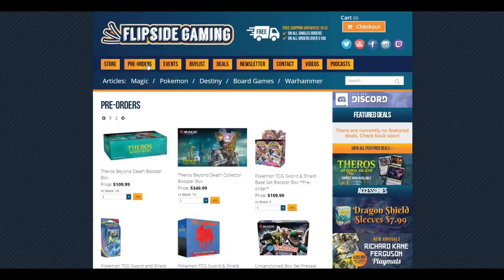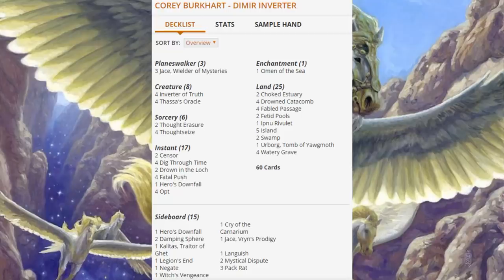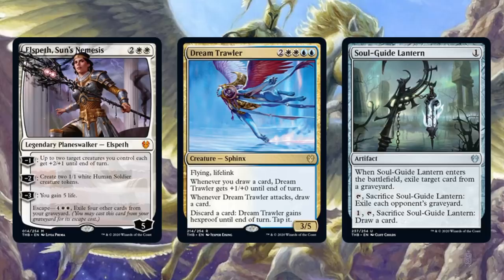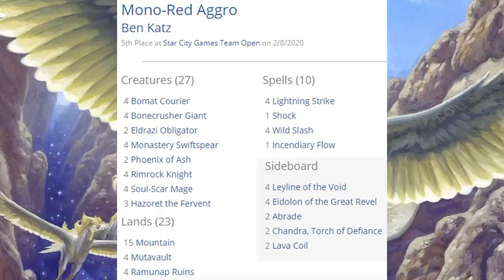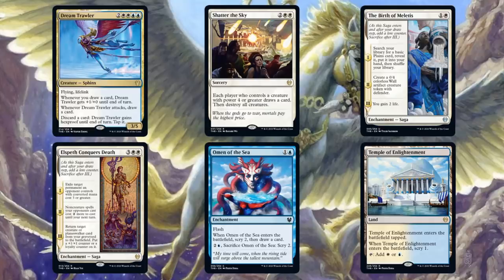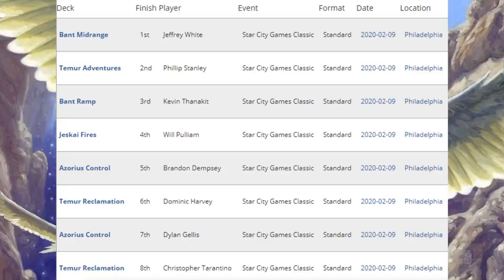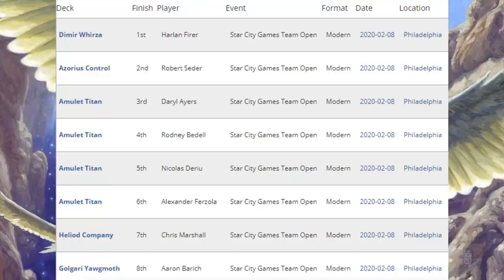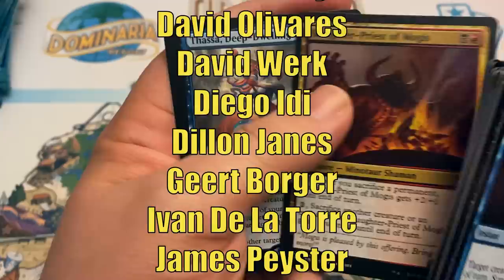MTG Players Tour Americas, GP Phoenix, and SCG Philadelphia Results and Deck Lists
Today we look at the results and some of the deck lists from Players Tour Americas, Grand Prix Phoenix, and Star City Games Philadelphia with a special focus on cards from Theros Beyond Death that performed well.

If you use this promo code anytime from February 4th, 2020 through February 29th, 2020 you will automatically be entered into a drawing where one winner chosen at random will get an MTG Unsanctioned Box.  No matter how many times you use the code you will only be entered once.  You can also enter the drawing without making a purchase, check out the full details
Residents 18 years or older of the United States, Canada, Mexico, and the European Union are all eligible.

Adam Hall
Adam Mosher
Cesareo Garasa
Gregory Boswell
Kay Drechsler
Kjell Egil Hustad
Marcos Ong
Sean Brown
Thiemo
Tim Griskus
Xiaofan Yin

Alex
Andrew Caltagirone
Cade Browning
Chris
Daren Manville
David Foreman
Fernando Orozco
Giovanni Fox
Isadore Karlin
Michael Jacques
MTG Strategist
Nicholas Koppenol
Ordinary Mike
Summer Tardy

Al Soto
Alexander Levine
Allen Ott
David Dissanayake
David Olivares
David Werk
Diego Idi
Dillon Janes
Geert Borger
Ivan De La Torre
James Peyster
Jared Teague
Jason Coleman
Jeff Joecken
John Johnson
Jose Rodriguez
Katie W
Louis J Neumayer
Mitchell Currin
Mitchell Davenport
Pinnito
Piotr Jedliński
Preston Powell
Quintin Ang
Richard Gass
Ryan Barolo
Ryan S
Sehanine Moonbow
SnoozyApple
Squick Thinger
Zachary Steinke